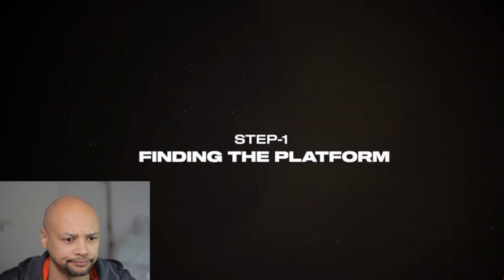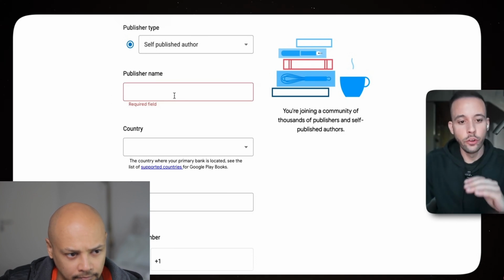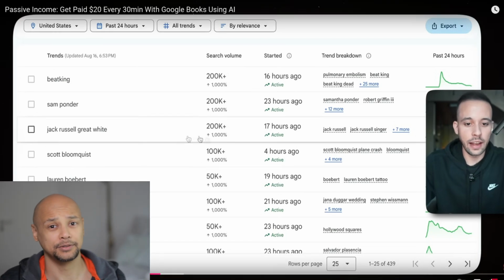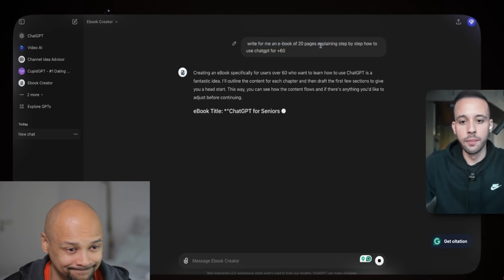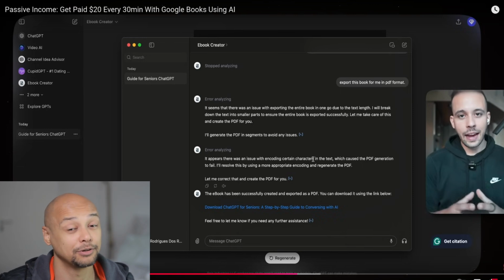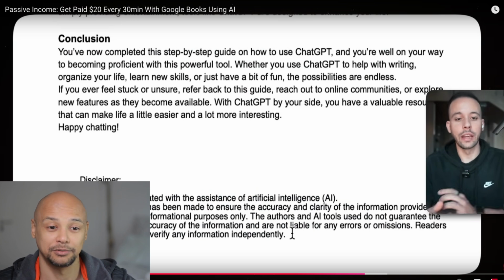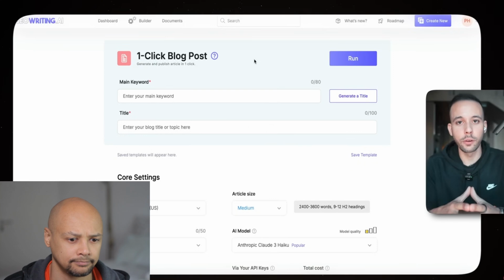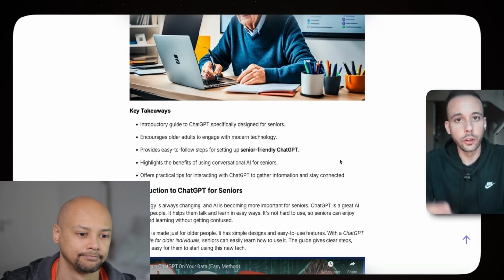I Tried Making $960/Day Selling Books On Google With AI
Alex Assoune reacts to Passive Income: Get Paid $20 Every 30min With Google Books Using AI

Please message me directly via Email if you own the copyright of content showed in this video and would like it to be removed.

The content on this channel is for informational and educational purposes only and does not constitute financial, investment, or legal advice. Always do your own research and consider consulting with a licensed financial advisor, accountant, or legal professional before making any financial decisions. Any opinions expressed here are based on personal experiences and should not be viewed as an endorsement or guarantee of specific outcomes. Investing and financial decisions carry risks, and you should be aware of these before proceeding.